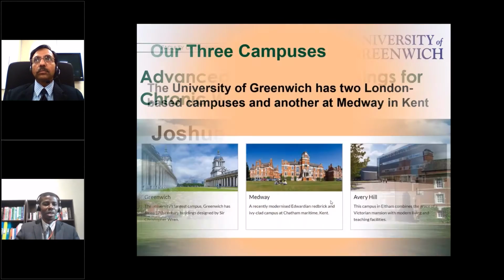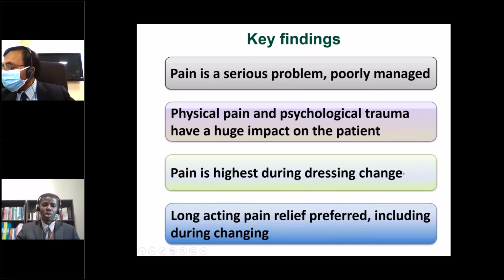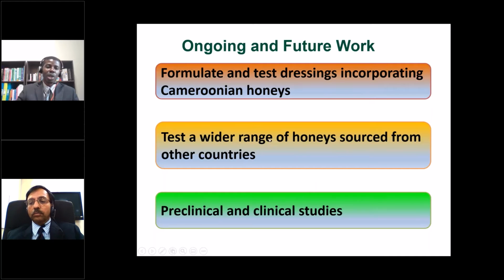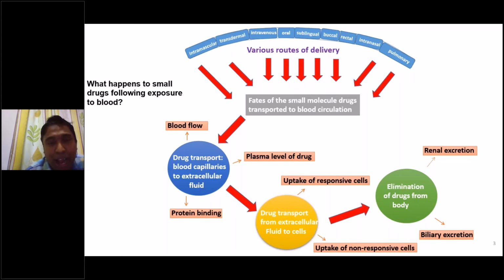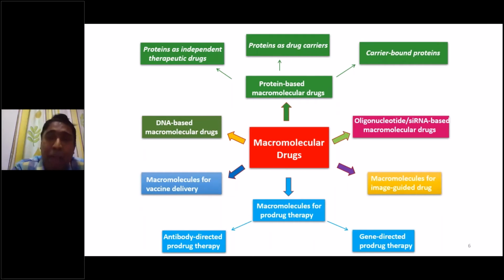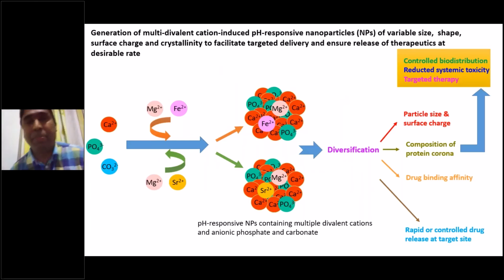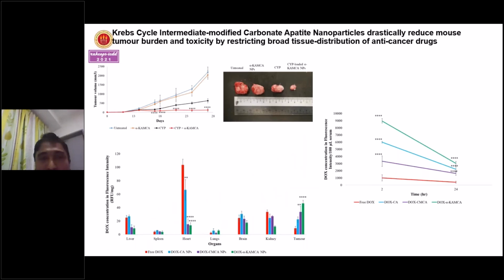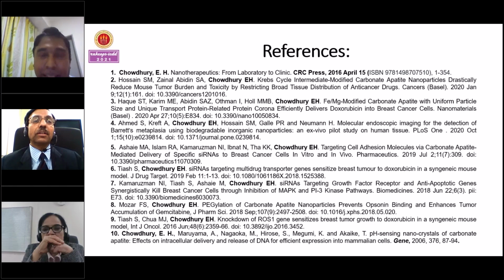RAKCOPS ICDD 2021 Plenary Lectures Session 4 May 24, 2021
Moderator: Dr. K.V.R.N.S. Ramesh
Speakers:  Dr. Joshua Boateng and Dr. Dr. Md. Ezharul Hoque Chowdhury